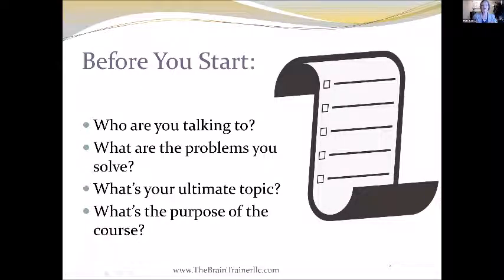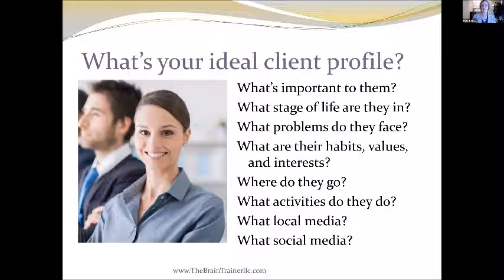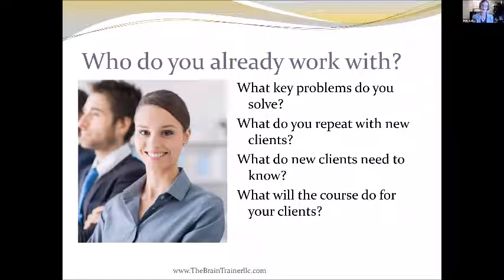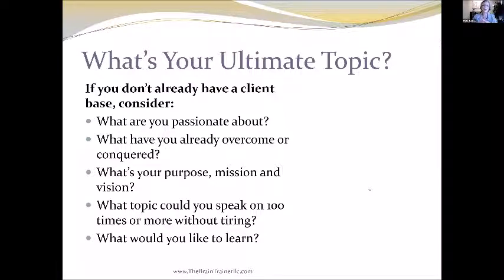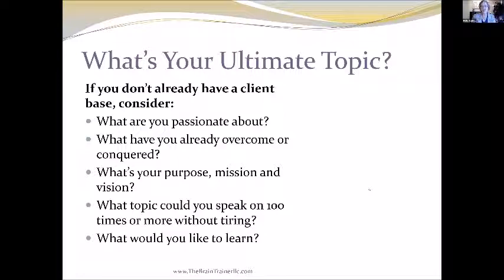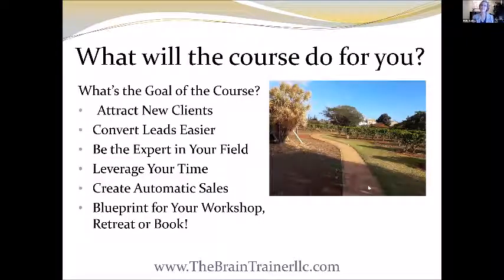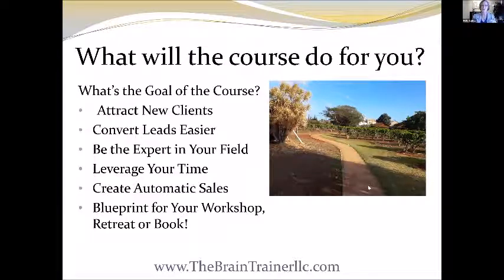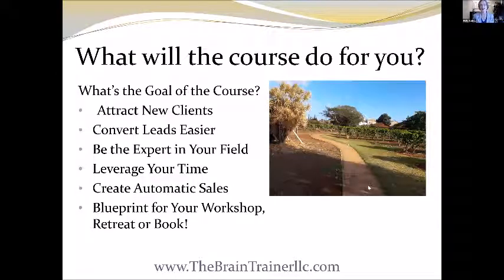Business Coaching Profitability: Create Your Course Define Your Ultimate Topic-segmentA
What can creating a course either live or online event do for your business? There are so many ways that creating a course can help you in your business. This first step even before you  get started writing your course is to get really clear before you start.
What's the purpose of the course? Do you want it to attract new clients and leads for you as a lead generator? Do you want it to help you convert leads? Or leverage your time with clients? Do you want to use the course in setting up automatic funnel and automatic sales? Or perhaps you want to use your course as a blueprint for an extended workshop or even a book.
This segment gives you questions to consider in defining your course and uncovering your ultimate topic, so you can get started sharing your skills, your gifts and talents and making the difference you're here to make in the world.
Are you a solopreneur or small business owner who wants affordable support in running your business and getting your brain onboard with your business goals?